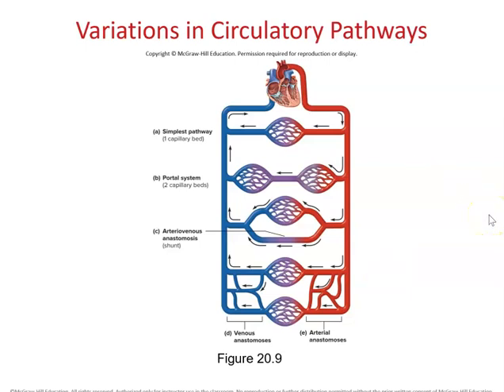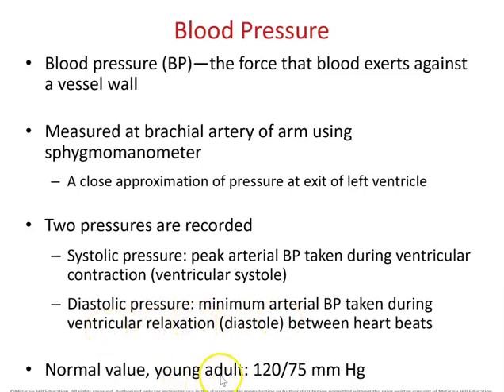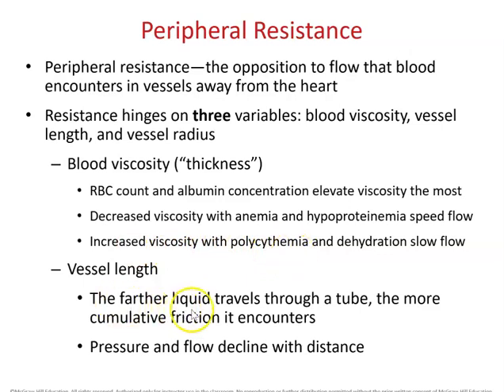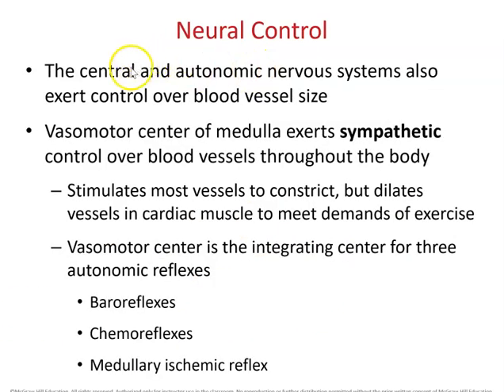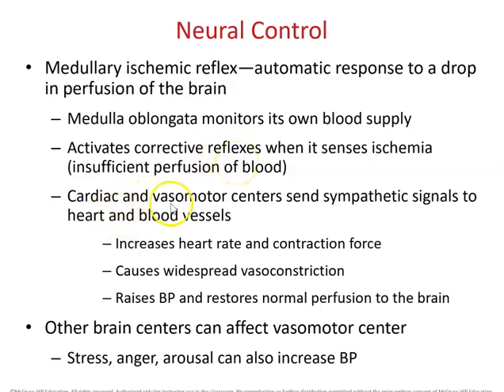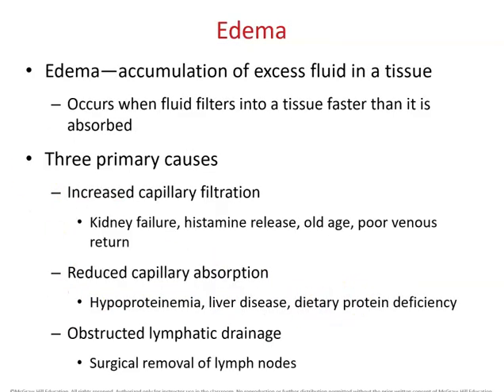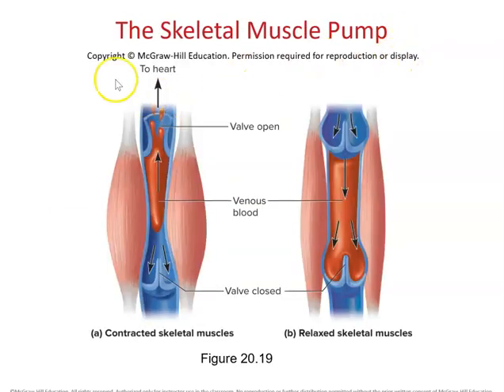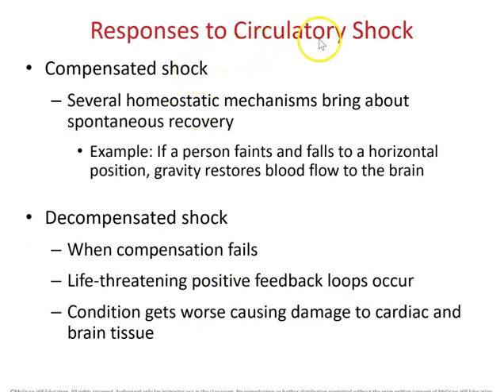Bio351 Chapter 20 blood vessels lecture recording part II